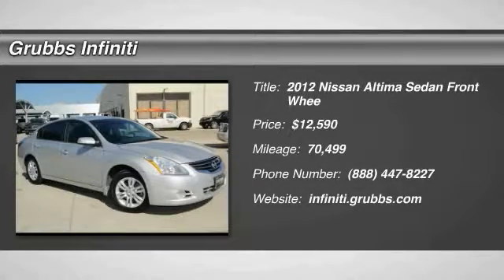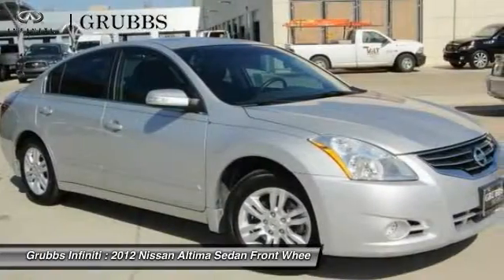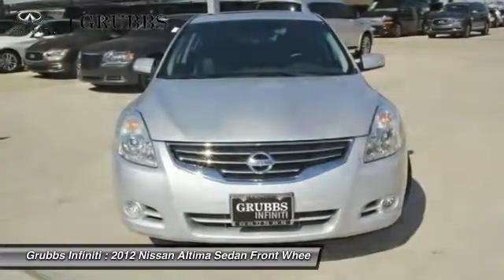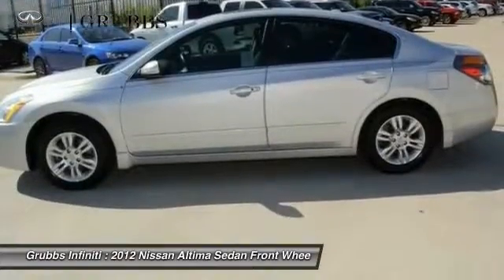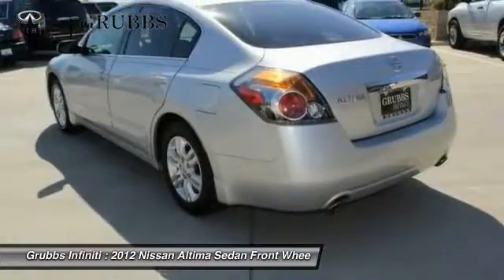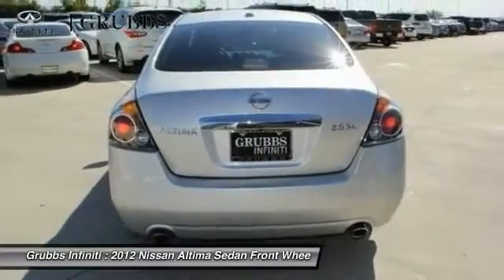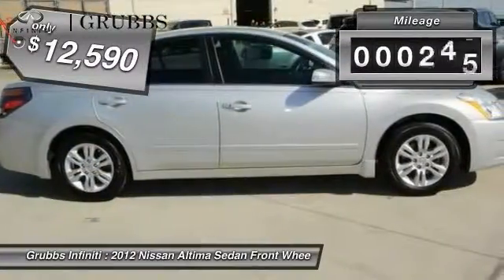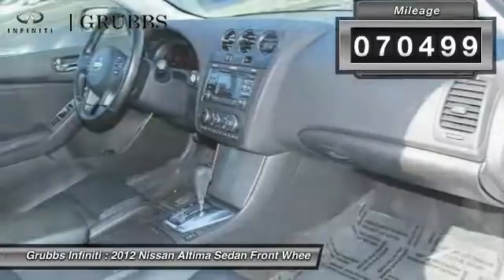2012 Nissan Altima Dallas Ft. Worth Grapevine CC139987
Grubbs Infiniti
1500 E State Highway 114

This 2012 Nissan Altima 2.5 SL is offered to you for sale by Grubbs Infiniti. This 2012 Nissan Altima comes with a CARFAX Buyback Guarantee, which means you can buy with certainty. Stylish and fuel efficient. It's the perfect vehicle for keeping your fuel costs down and your driving enjoying up. Marked by excellent quality and features with unmistakable refined leather interior that added value and class to the Nissan Altima More information about the 2012 Nissan Altima: The Altima remains a very competitive mid-size sedans, but also one of the sportiest. Its rear seat and trunk are spacious enough for no-compromises family use. Gas mileage with the 4-cylinder engine is very impressive, while the refined V6 provides surprising performance. Shoppers might also appreciate that the Altima Sedan and coupe models are assembled in the U.S. Interesting features of this model are strong, refined V6, manufactured in the U.S., Sporty handling, roomy trunk and back seat, and gas mileage from the 4-cylinder Price Does Not Include Dealer Added Options.